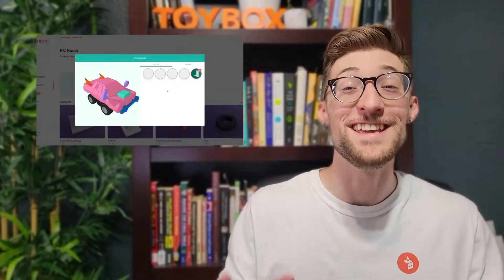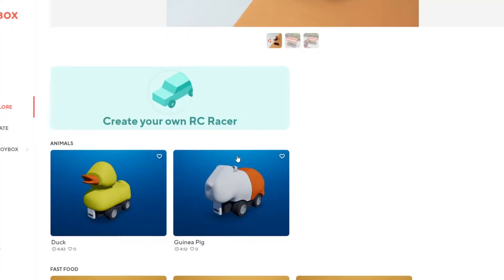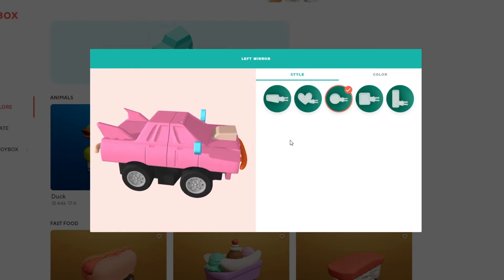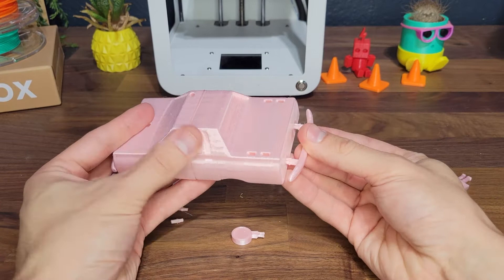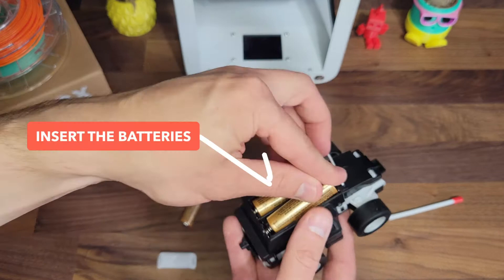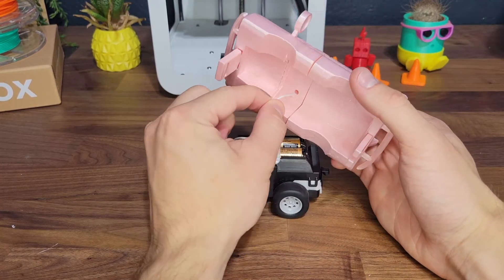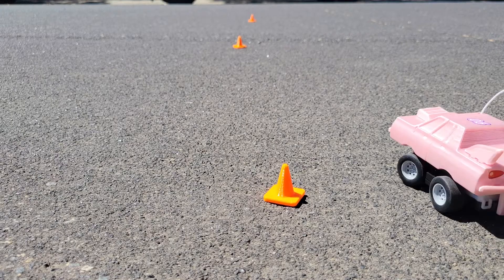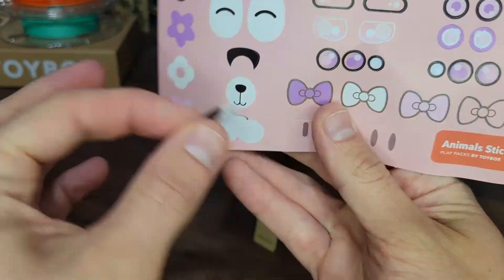Play Pack | RC Racer!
Instructional Video for the new Toybox Play Pack! Design your custom car, race around obstacles, and speed passed the competition with your RC racer. Let’s get racing!

Design
Design your unique RC Racer. Print your custom car, accessories, and obstacles!

Build
Build your RC Racer by connecting your racer body to the remote controlled racer frame.

Enjoy your one-of-a-kind creation and use the remote control to drive your racer through obstacles, speed around corners, and beat the competition!

*Timestamps*
00:00 Introduction
00:32 What's Inside Your Play Pack
00:48  Design Your Own Racer
01:33 Build Your Racer
02:12 Assembling Your Remote Control
03:44 Additional Racers